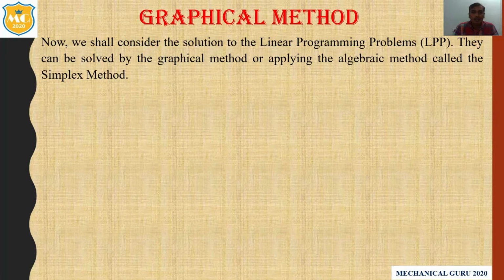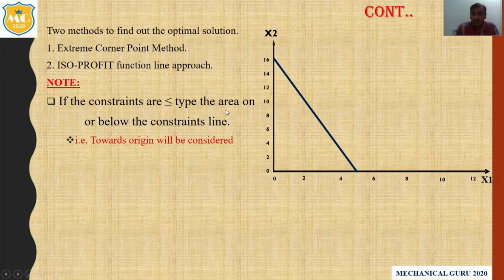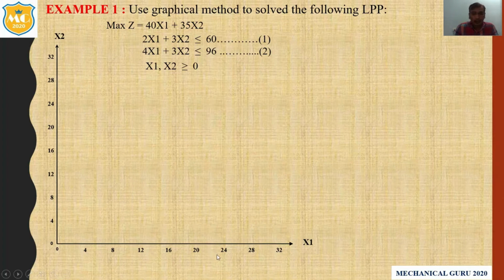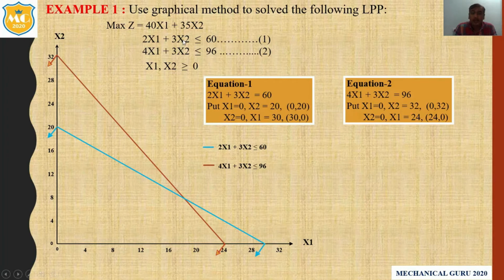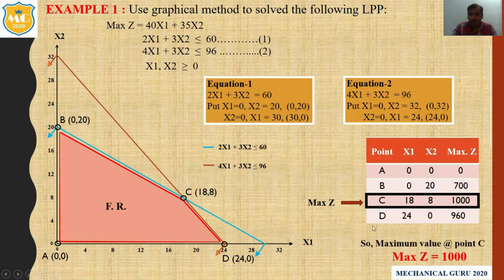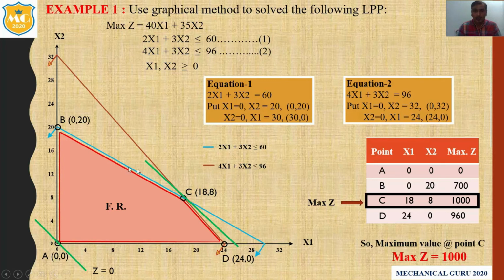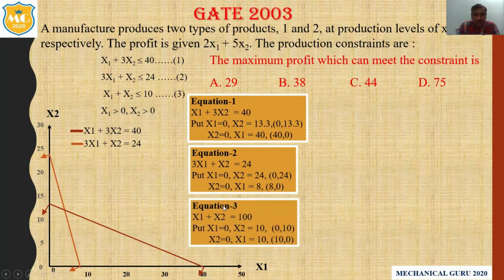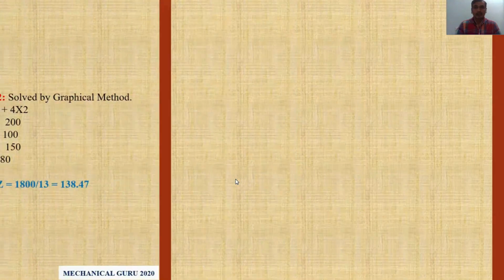PROBLEM GRAPHICAL|MAXIMIZATION WITH 2 CONSTRAINTS|GRAPHICAL METHOD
Linear Programming Using Graphical Method, In this topic i used Maximization with two constraints and founded the feasible region by extreme corner point method and ISO profit line to find out the optimal solution. Also, I solved past GATE question.

1. STEPS OF GRAPHICAL METHODS.
2. MAXIMIZATION PROBLEM.
3. PAST GATE EXAMINITION PROBLEM.
4. EXTREAM CORNER METHOS

MECHANICAL GURU 2020